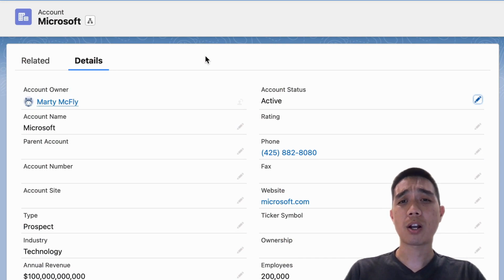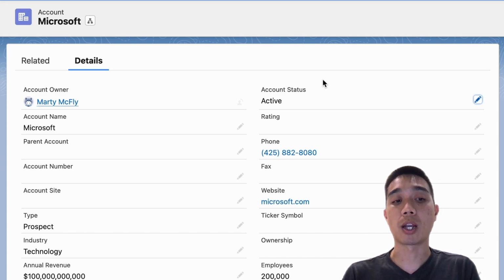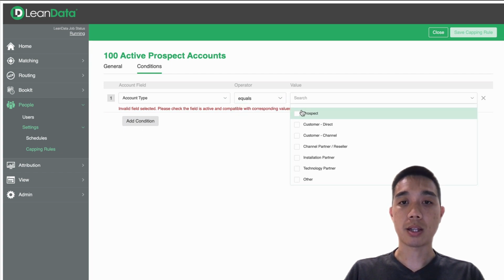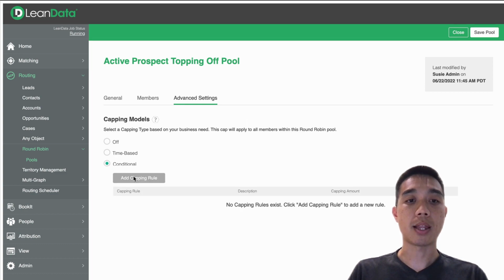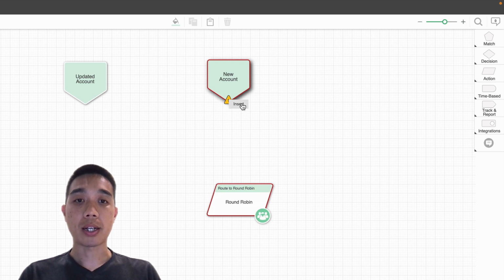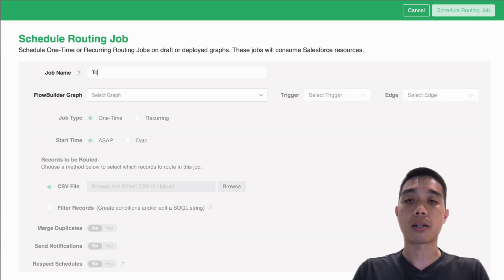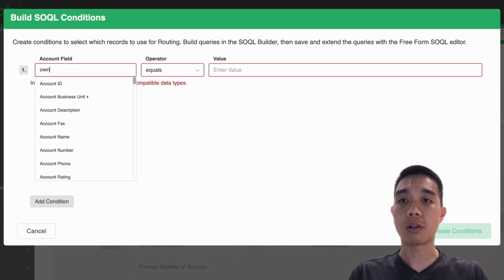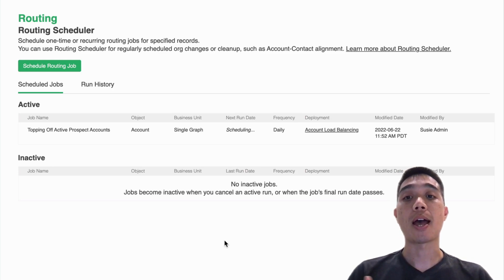Load Balancing Accounts in LeanData - Maintaining Equitable Account Distribution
Sometimes, you may want to “top off” your Account managers with fresh Accounts as they finish working their current Accounts, but you don’t want any individual Account Owner to have more than a certain threshold. Here is how you would set that up with Conditional Capping and Routing Scheduler in LeanData.